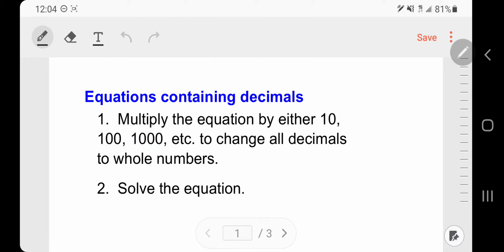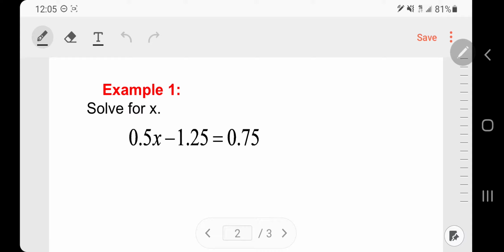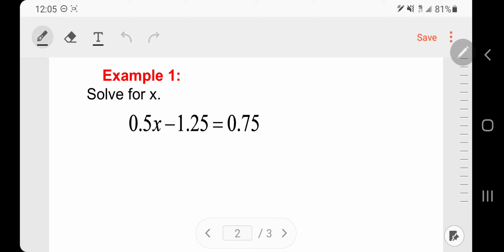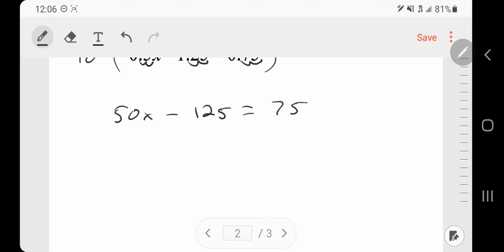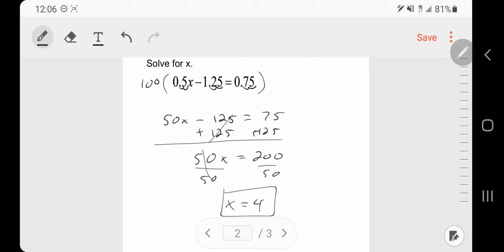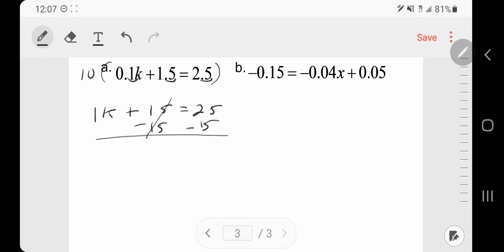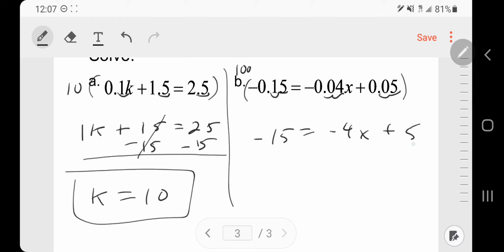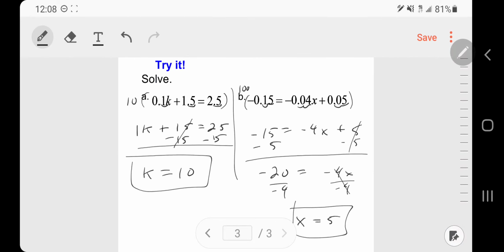Solve Equations with Rational Coefficients (Decimals)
Learn how to solve equations containing decimals